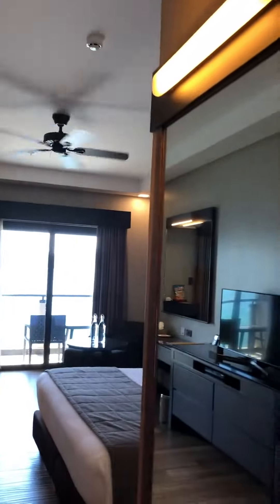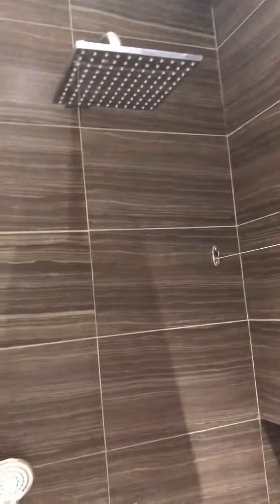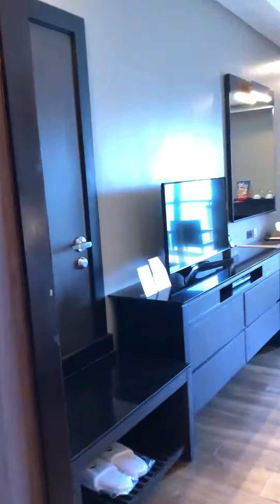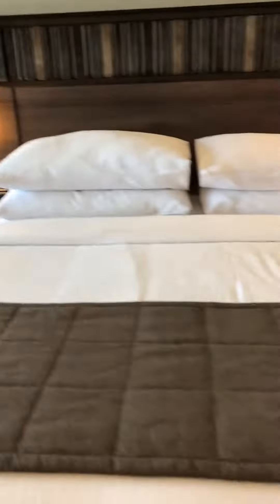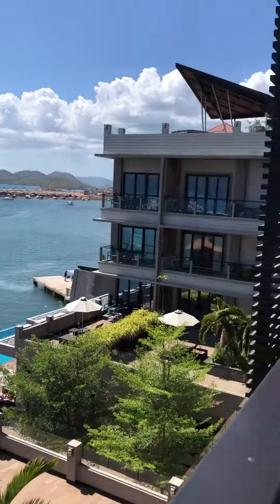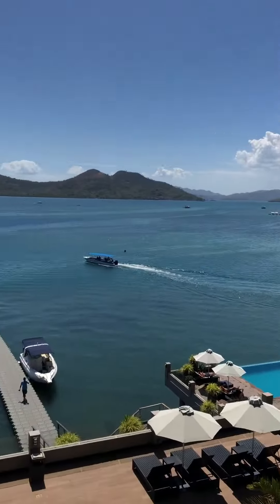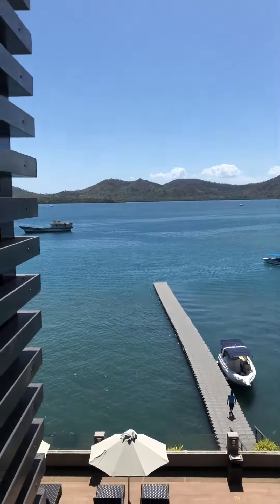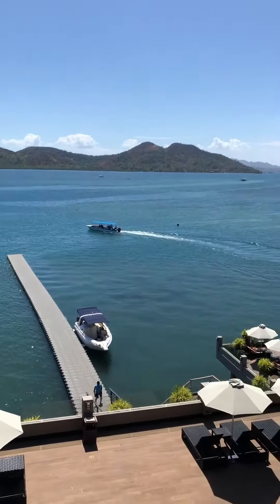The Ocean view of The Two Seasons Baysideview Hotel Coron Palawan Philippines